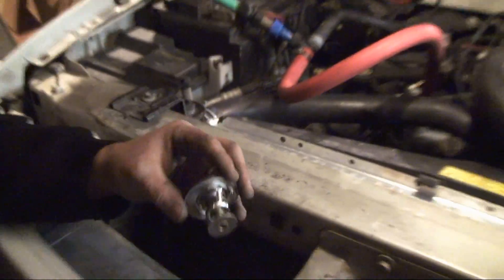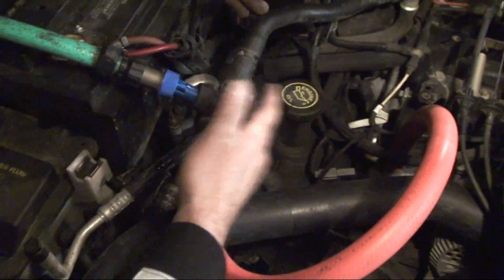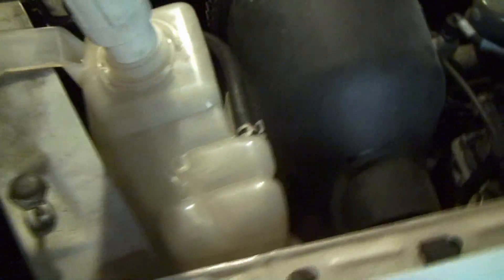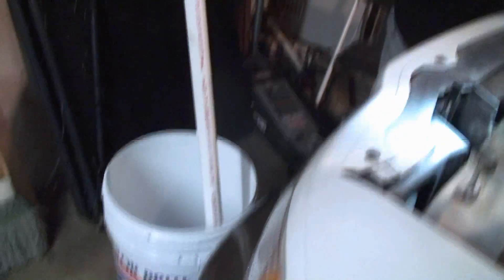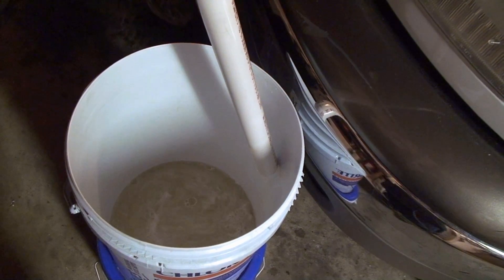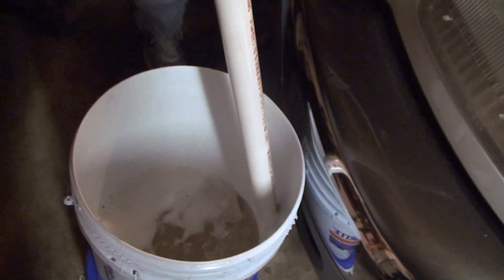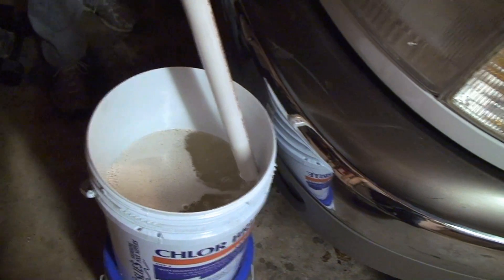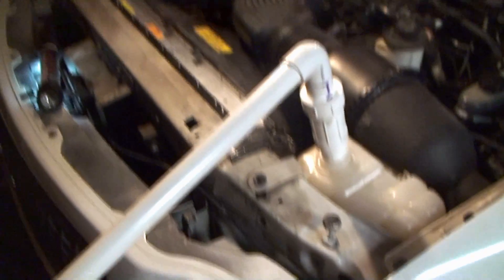Complete Coolant System Flush including the Degas Bottle Reservoir Tank Thorough Cleaning Procedure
We decided to research the most thorough method of Flushing the cooling system.  After researching it we came up with a method that was not only thorough but nearly mess free.  Take note that the radiator had to be replaced during this job because it was leaking, but that really doesn't affect the method used to do the flushing.

It's also worth noting that an auto shop will NOT typically go to the trouble of doing this job thoroughly.  They will typically do a quick one-time flush using chemicals, which in some cases is not even as effective as using plain old distilled water.  The result will be the continued degradation of cooling in the engine and heating in the heater core.  The more "calcification" that occurs in the coolant passages the less heat transfer you get.

Due to factors beyond the control of mreinsmith, it cannot guarantee against unauthorized modifications of this information, or improper use of this information.  mreinsmith assumes no liability for property damage or injury incurred as a result of any of the information contained in this video. mreinsmith recommends safe practices when working with power tools, lifting tools, jack stands, electrical equipment, blunt instruments, chemicals, lubricants, or any other tools or equipment seen or implied in this video.  Due to factors beyond the control of mreinsmith, no information contained in this video shall create any express or implied warranty or guarantee of any particular result.  Any injury, damage or loss that may result from improper use of these tools, equipment, or the information contained in this video is the sole responsibility of the user and not mreinsmith.